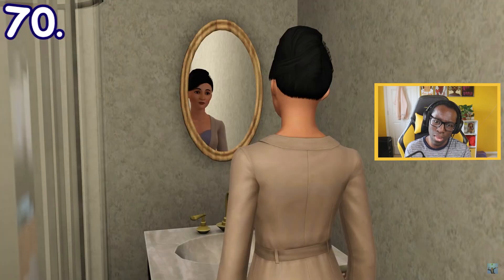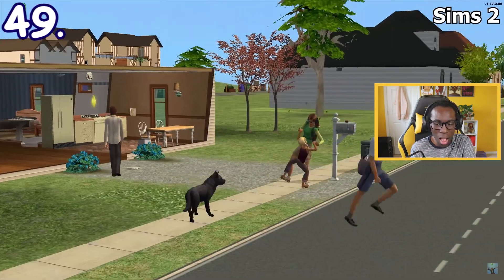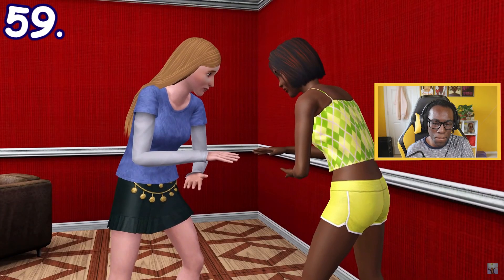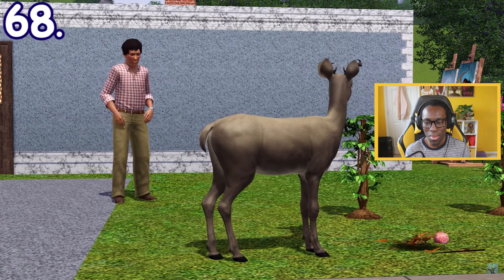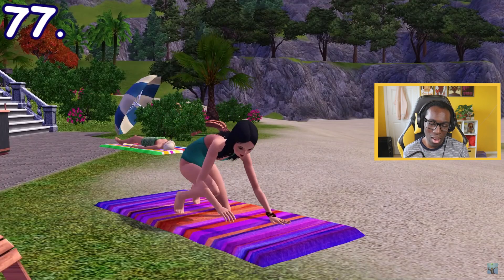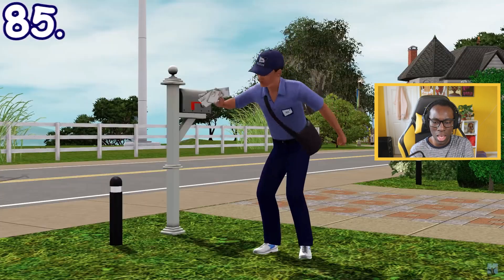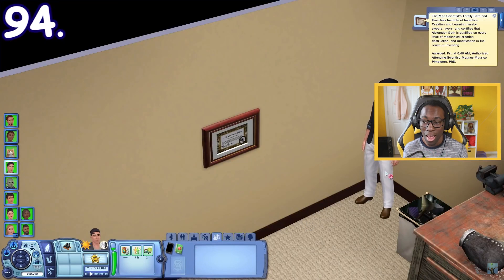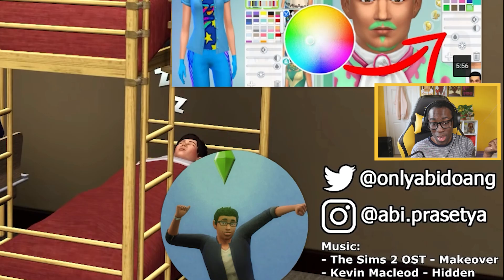Reacting to YET 50 Fun Little Details About The Sims 3 not in The Sims 2 or 4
All these details about the sims 3 I never knew! The Sims 3 is top tier just saying!